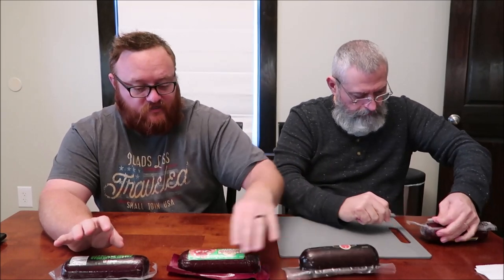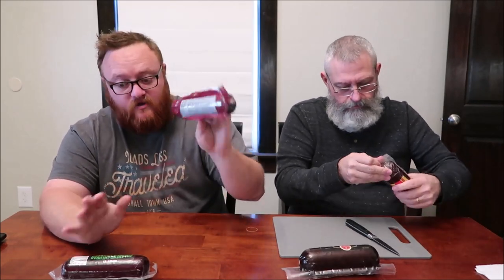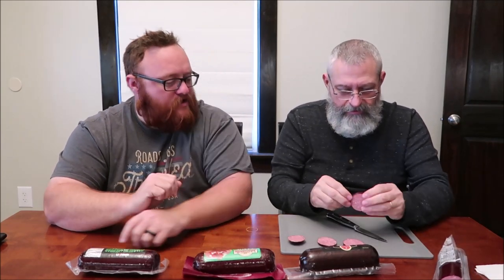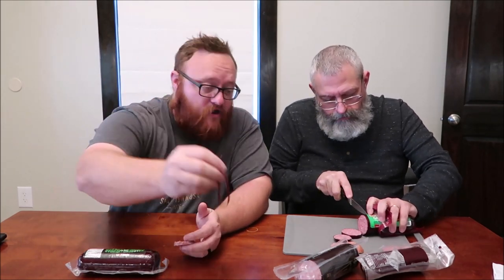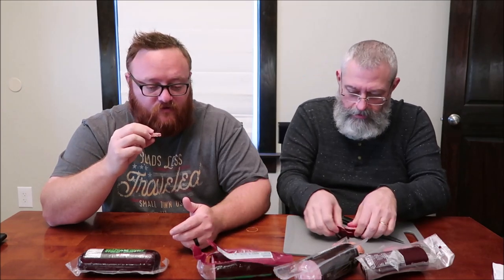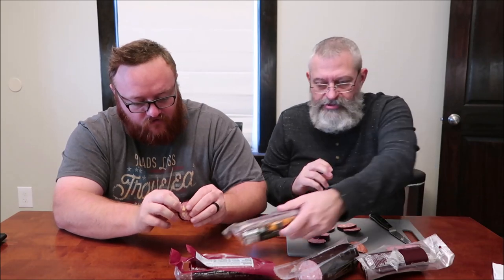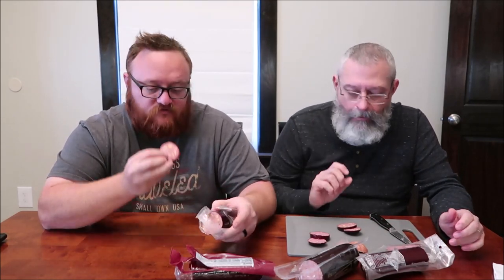Summer Sausage: Pepper Joe’s Jalapeno Cheddar, Johnsonville Garlic, Primo Hickory, Wisconsin’s Best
This is a taste test/review of Summer Sausage in four varieties including Pepper Joe’s Jalapeno Cheddar, Johnsonville Garlic, Primo Taglio Hickory Smoked and Wisconsin’s Best Smoked. They were mailed to us from Georgianne!